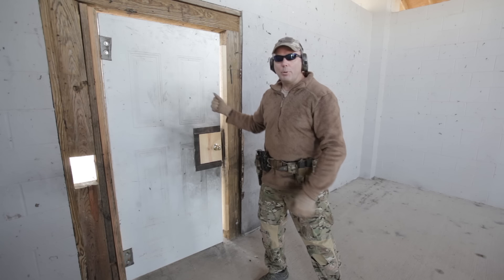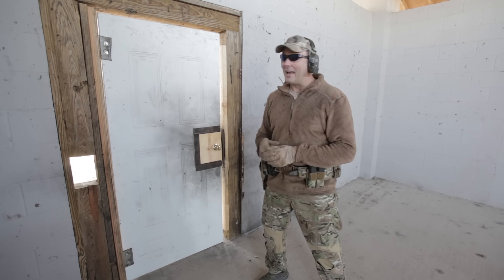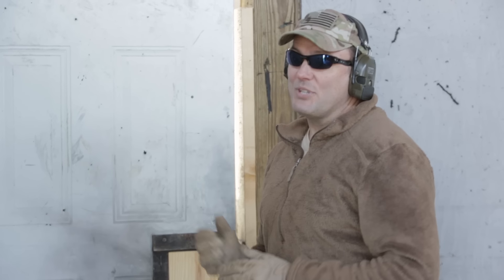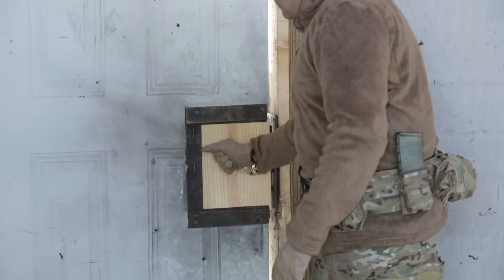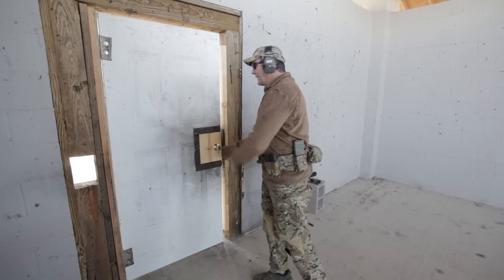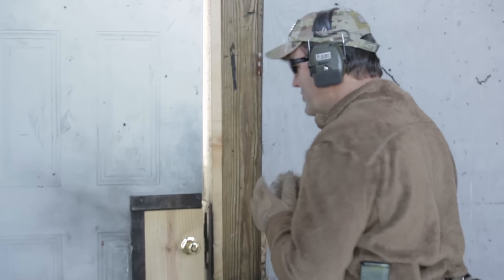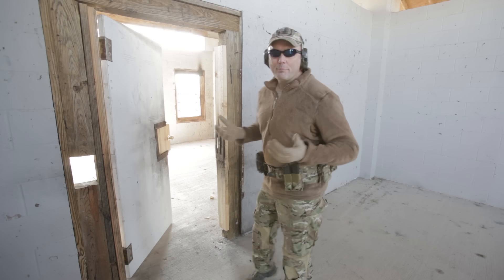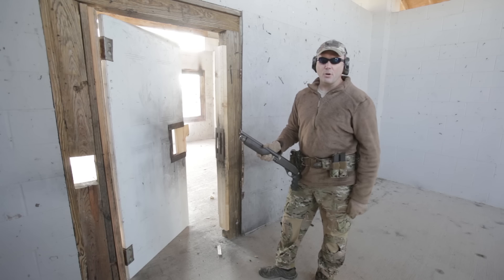How to Properly Kick in a Door | Breaching Techniques | Tactical Rifleman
Our operators, overseas, find themselves faced with doors in every shape and size. Whether it is a hostage rescue or a hit to snatch an HVT, they need to be able to get through these doors as quickly as possible.

    Without getting too deep into Standard Operating Procedures (which vary by unit), we must remember the principles of CQB (Surprise/Speed/Violence of Action). Those may dictate that we choose to explosively breach a door (to stun those inside), rather than just mechanically breaching or ballistically breaching. Again, we are not getting that deep into SOPs here today.

Is it a “Pull-Door” that opens in towards you?

Is it a “Push-Door” that opens into the next room away from you?

Is it locked?  If so, can you unlock it from your side?

Is it reinforced?

You answer all these with your eyes as you are moving towards the door.

Can you see hinges? Can you see additional dead-bolts or other reinforcement?

    While some commercial or government buildings do have reinforced interior doors, most residential structures have flimsy interior doors. Think of the doors in your local hospital versus the doors in your own house. Likewise, the doors our operators are facing overseas fall roughly into the same categories.

8 out of 10 can be kicked open, and the rest will need an explosive charge.

    Yes, some can be breached with a shotgun or ram; but reality is that most of those could have also been kicked in by a barrel chested Marine who is spun up.

So, learn how to properly kick in a door. Stay away from the center. Don’t kick the knob. It may take two or three kicks, but most push doors will eventually give. Make sure you are ready, because once it pops, you may find yourself standing in the center of the “Fatal Funnel,” and you are now the Number-1 Man.